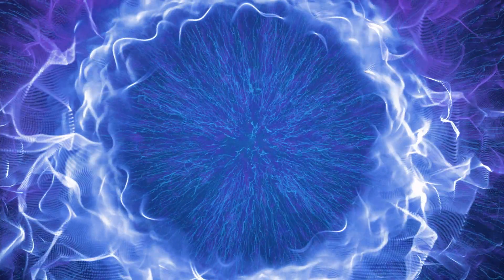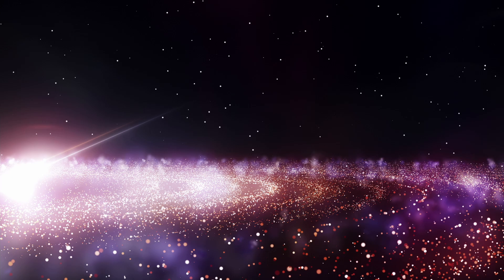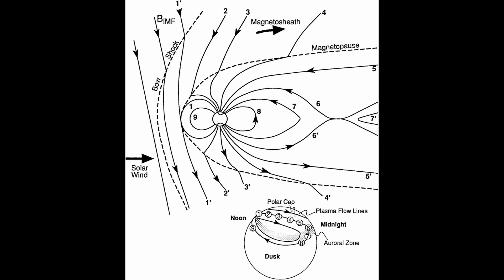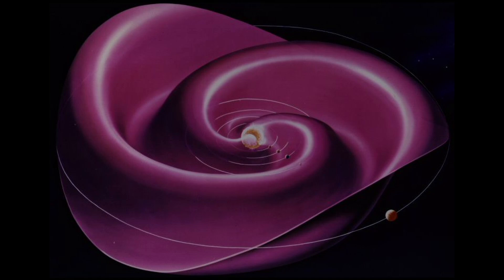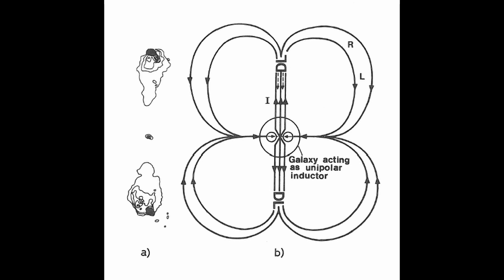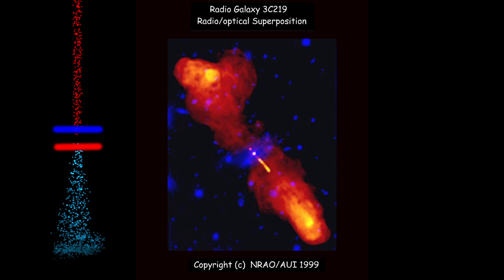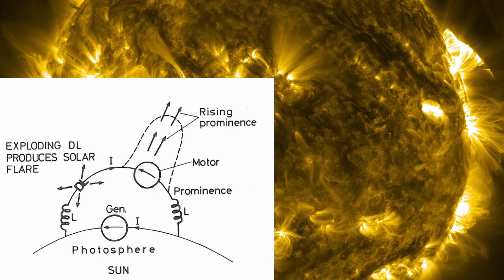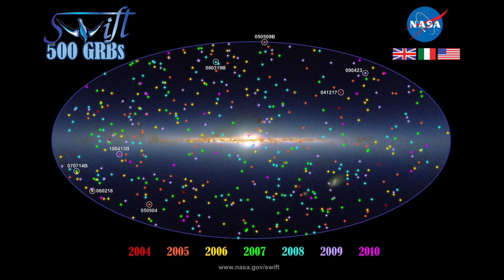Understanding Double Layers: Part 3 Examples of Cosmic Double Layers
Welcome back to part 3 of Understanding Double Layer.  In the first two parts, we explored the main concepts of double layers and how experiments led to a circuit approach to understanding these plasma phenomena.  In this part, we will examine how double layers could help explain a variety of different phenomena.

00:00 Intro
00:21 Double Layers in Laboratory Experiments
02:02 Electrical Discharges in Gases
03:12 Exploding Double layers in the Swedish Energy Grid
07:10 Extrapolating to Relativistic Double Layers
08:08 Double Layer as a Circuit Element
11:19 Local vs Global Plasma Theories